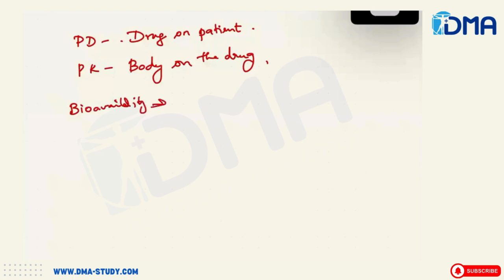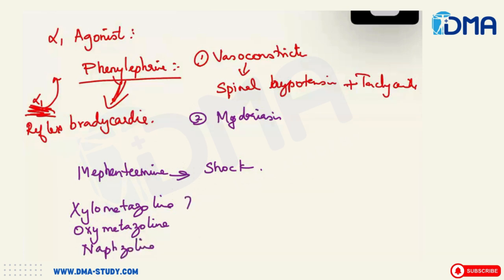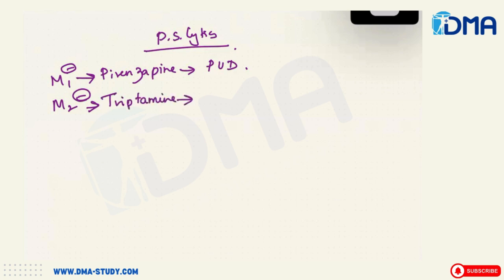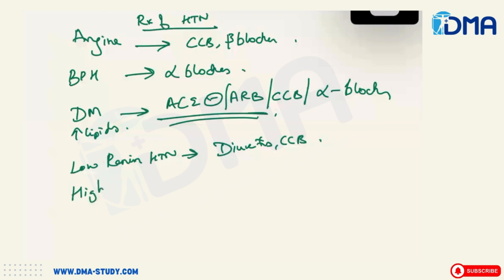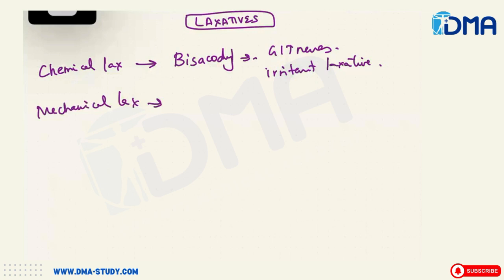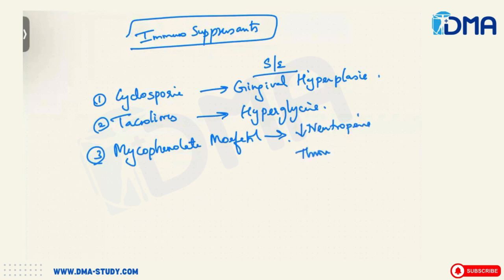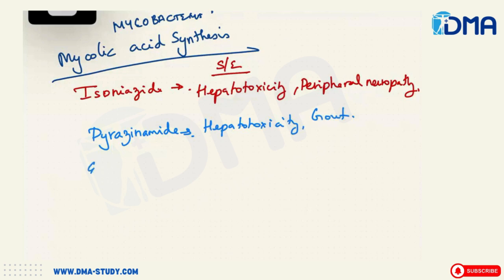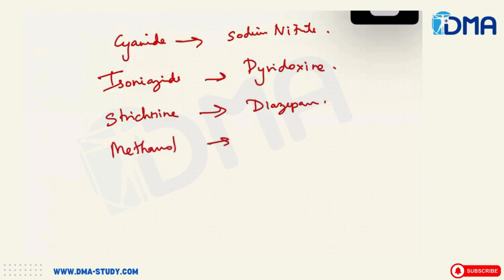FMGE Pharmacology Last Minute Booster | Most expected topics |DMA Chennai